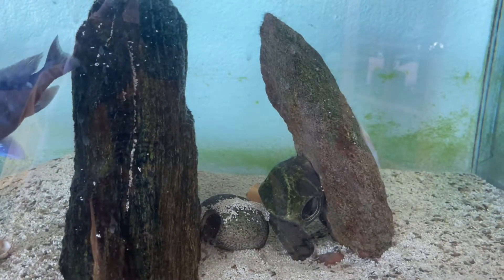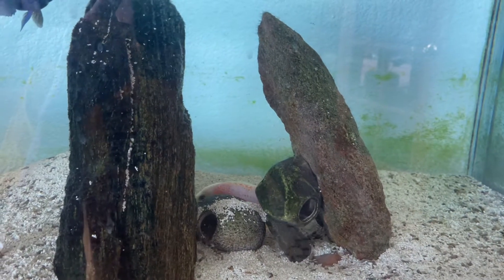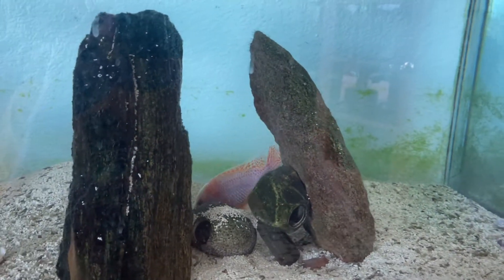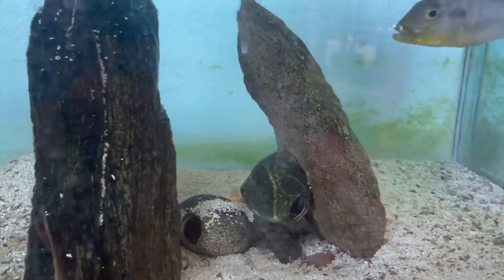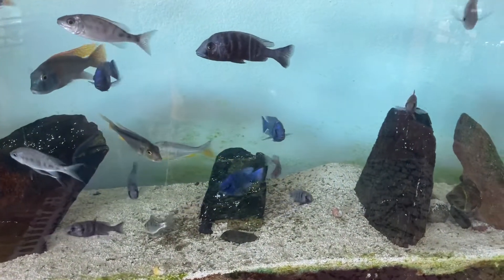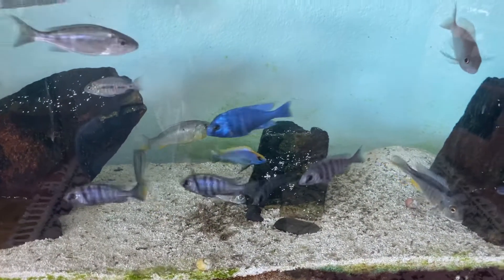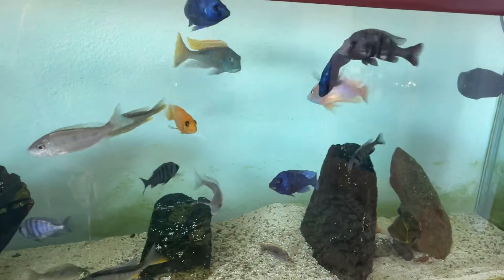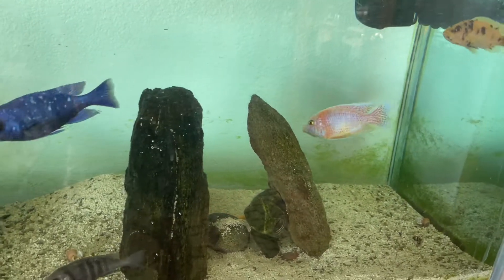Strawberry/Dragon Blood Peacocks breeding!!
Quick update on the 150 gal aquarium. Breeding African cichlids!